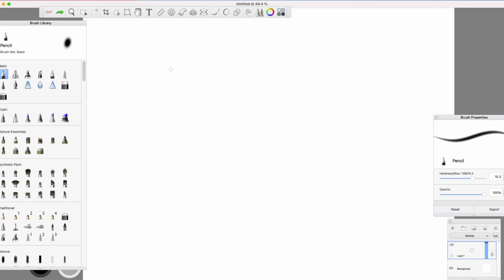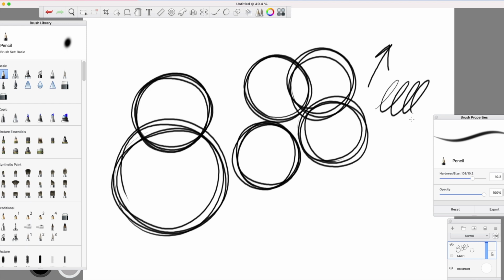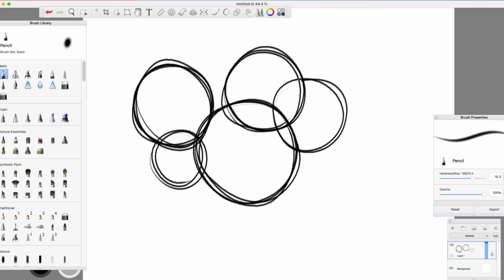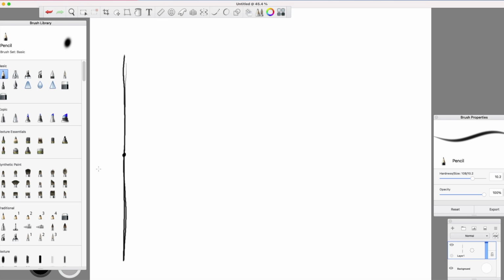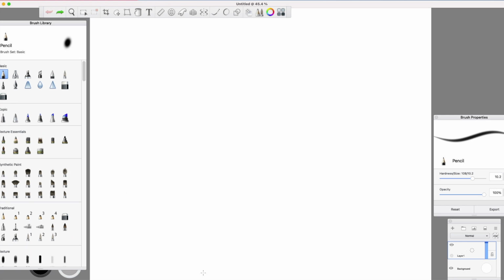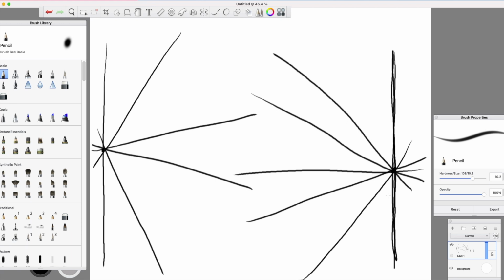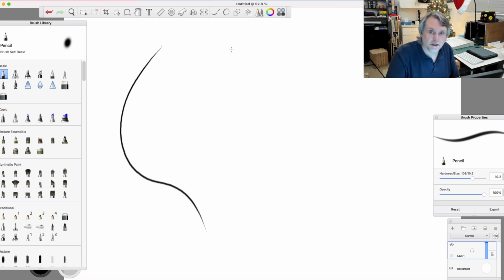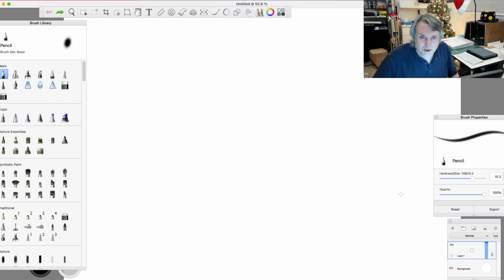Simple Warm-ups to Improve Your Drawing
Before you jump into a big finished drawing, and even before you start drawing out some rough thumbnails, it's a good idea to do a few warm-up "doodles" that will help improve the line quality of your drawings.